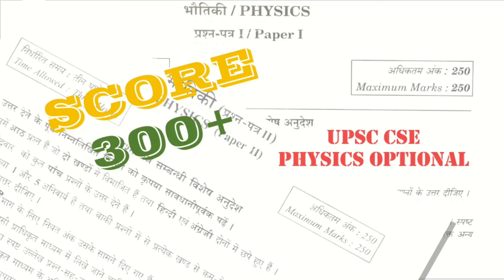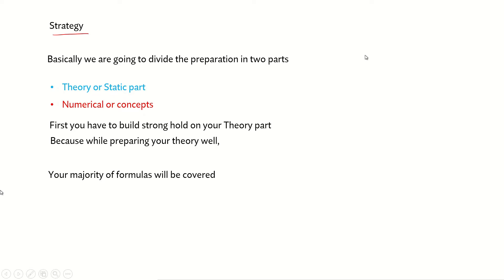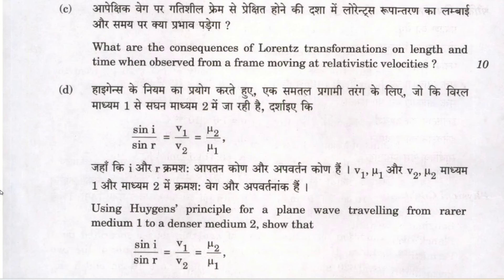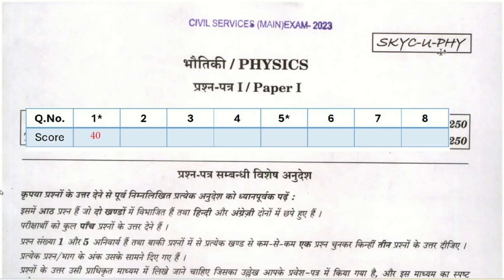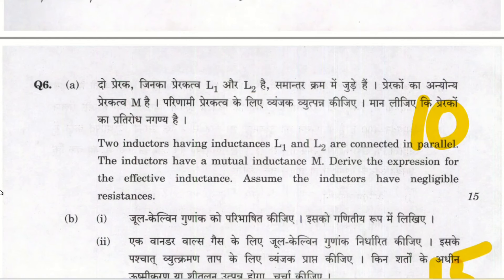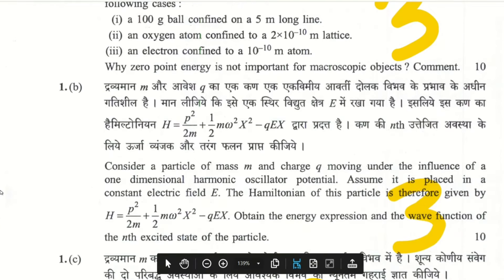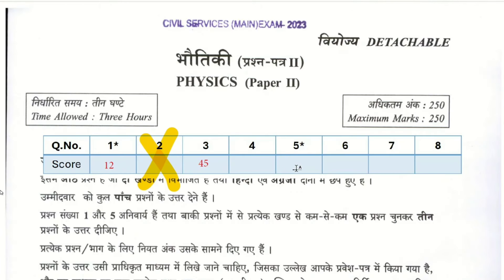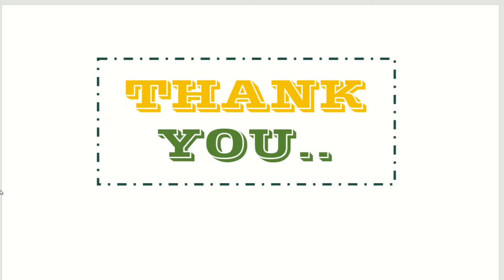ON DEMAND...Strategy to SCORE 300+ | UPSC CS PHYSICS OPTIONAL | EXCLUSIVE HANDOUTS...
MAKE SMART CHOICE FOR YOURSELF.

Syllabus-oriented and based on the analysis of PYQs, Your Handouts for Physics Optional (Paper 1 & Paper 2) are AVAILABLE .

Links are ACTIVE🟢...

AND
 If you want to take all at once, full Handouts (Paper-I & Paper-II)📘, you can have it through this LINK.

AND Start your preparation from NOWW...

Please READ the steps to follow:

1. Register yourself first by filling the Google form by clicking on the link provided above.
2. Carefully mention Gmail address. It must be the same with which you are sending the “request access mail” in order to cross verify.
3. Pay using QR code and upload your payment screenshot.
4. After successful submission of the form, comes the screen with the link. Click on the link.
5. Then, you have to send “Request Access” mail.
6. After checking the details in order to avoid any fakes, we will revert you with the invitation mail to access the document within 24 hours.